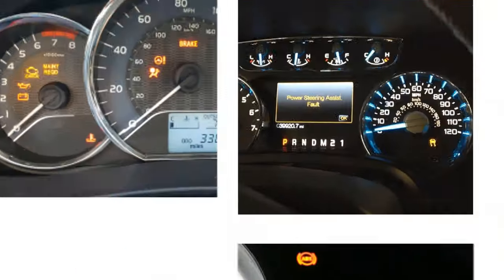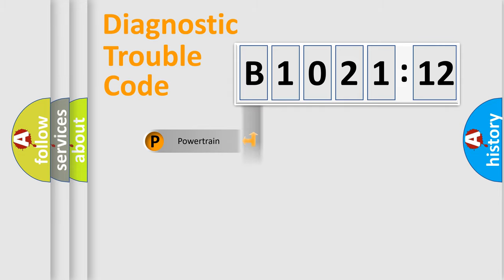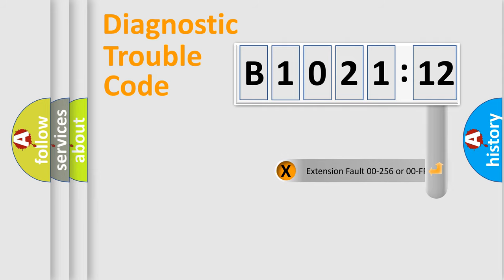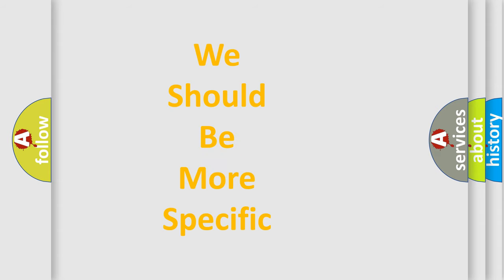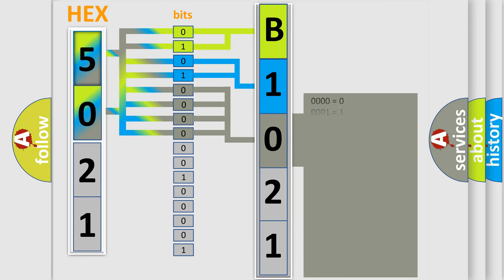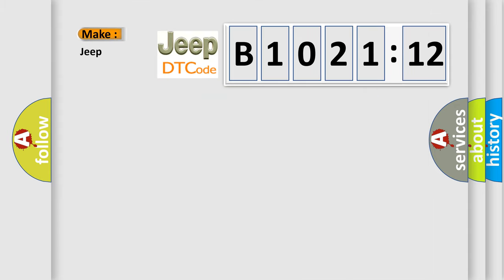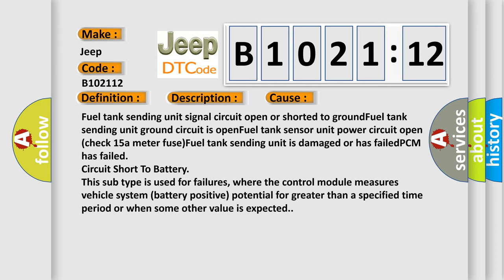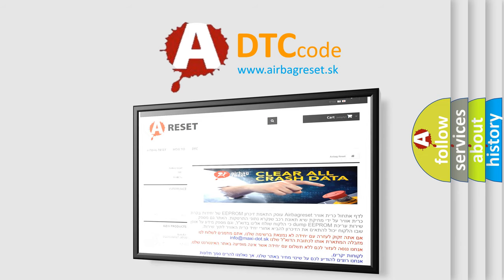DTC Jeep B1021-12 Short Explanation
Contents:
0:21 Basic DTC analysis according to OBD2 protocol standard.
1:48 Insight into programming
2:58 A diagnostically understandable description of the Diagnostic Trouble Code
3:05 Basic error definition

Make:
Jeep
Code:
B1021 12
Definition:
Fuel Tank Sending Unit Circuit Malfunction
Description:
Engine running and the PCM detected an unexpected voltage condition on the Fuel Tank Sending Unit circuit during the CCM test.
Cause:
Fuel tank sending unit signal circuit open or shorted to groundFuel tank sending unit ground circuit is openFuel tank sensor unit power circuit open (check 15a meter fuse)Fuel tank sending unit is damaged or has failedPCM has failed
Failure Type: